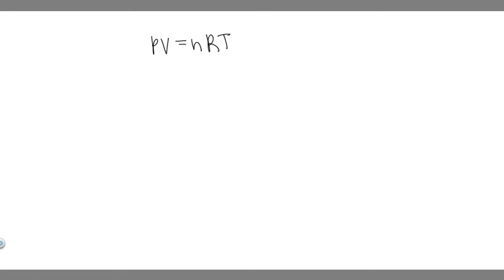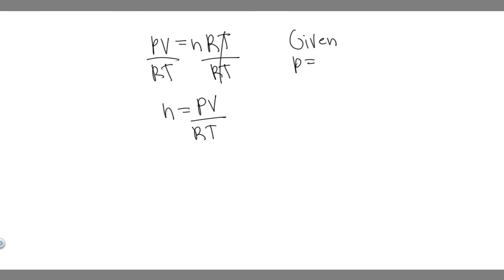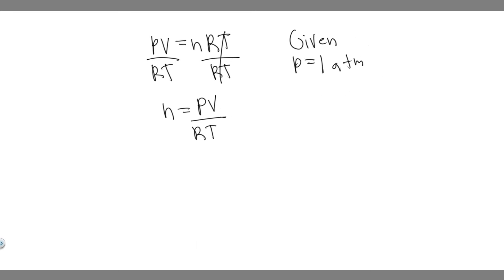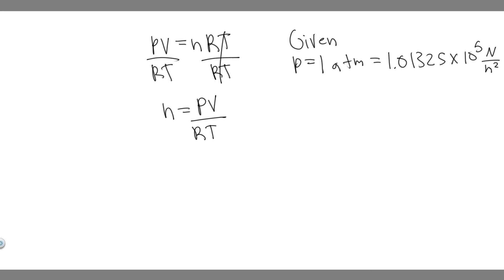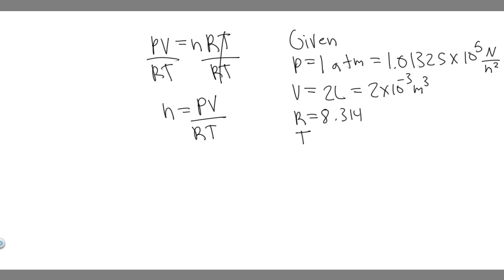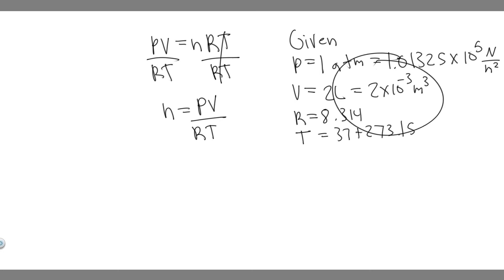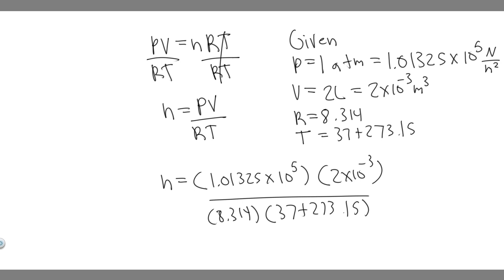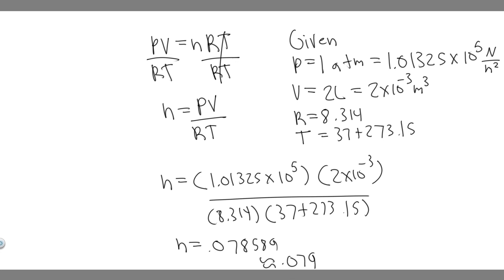Calculate the number of moles in the 2.00-L volume of air in the lungs of the average person. Note t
Calculate the number of moles in the 2.00-L volume of air in the lungs of the average person. Note that the air is at 37.0°C (body temperature). .